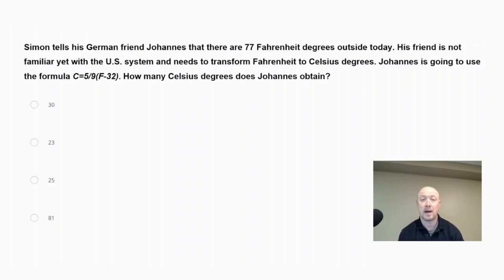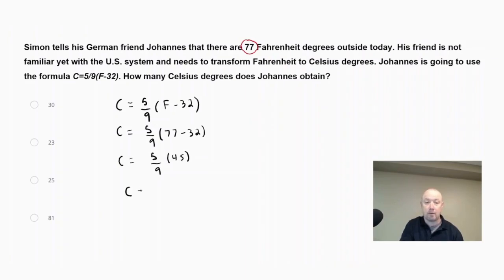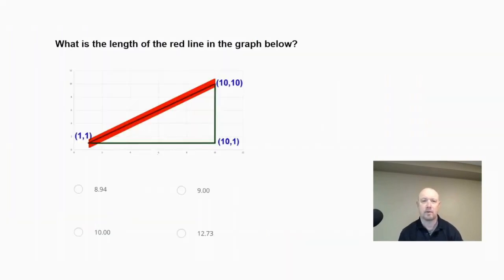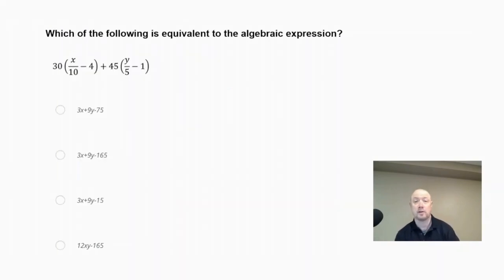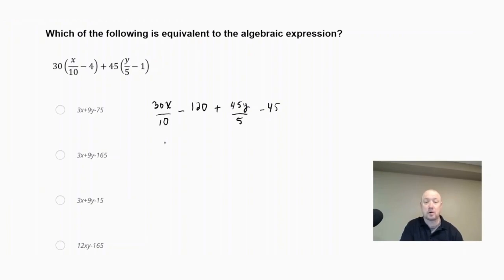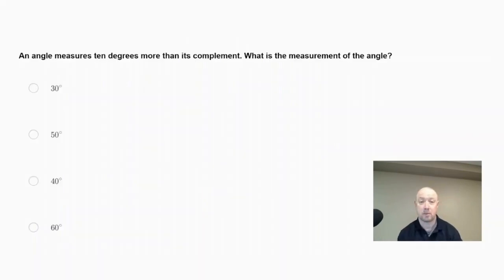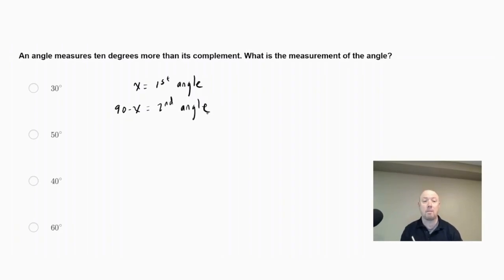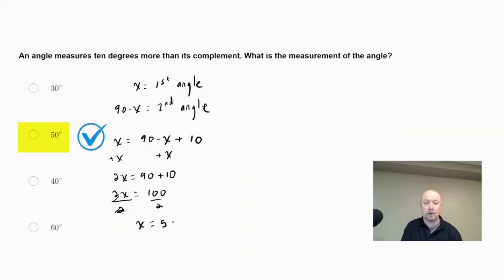Practice Problems for Algebraic Expressions | Praxis Elementary Education: Mathematics (5003)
📣 Looking for authentic Algebraic Expressions practice problems for the Praxis Elementary Education: Mathematics Subtest exam (5003)?

Join test prep expert - Tom - as we walk you through the types of Algebraic Expressions problems that you are likely to face. This video will provide step-by-step solutions for each problem as well as strategy tips to help you save time & tackle any Algebraic Expressions problem that comes your way.

🔗 LINKS 🔗

🔎 CHAPTERS 🔎

00:00 - Intro
00:20 - Problem #1
01:35  - Problem #2
02:46 - Problem #3
04:03 - Problem #4
05:23 - Outro